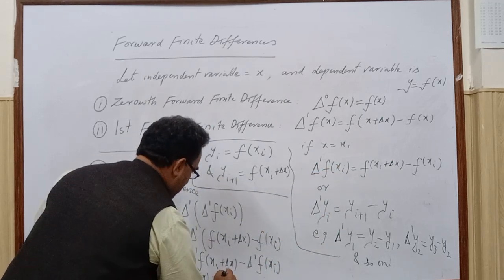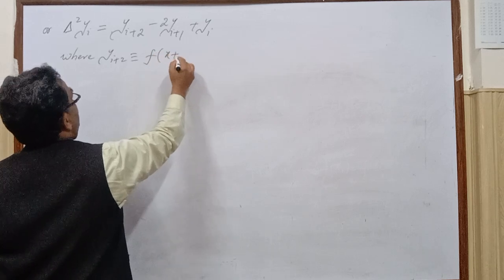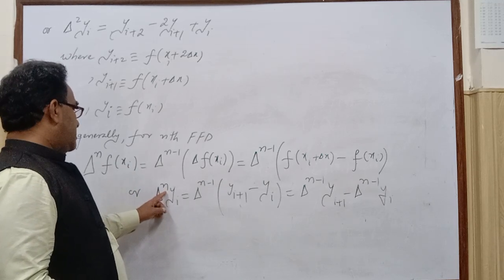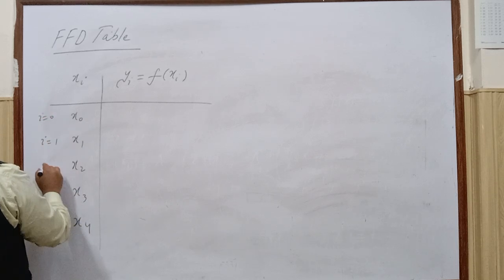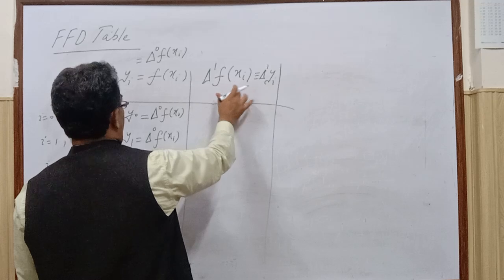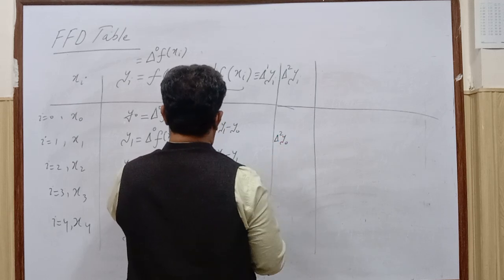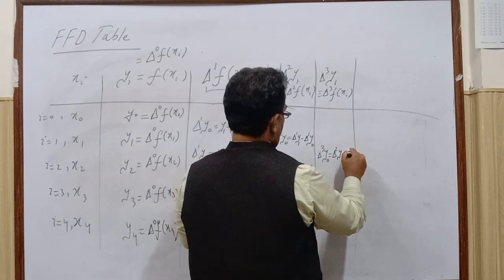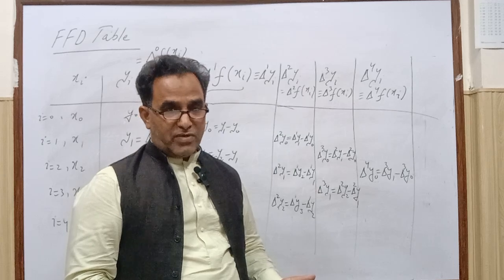Forward Finite Differences/Changes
The lecture details out different levels Forward Finite Differences, along with FFD Table.